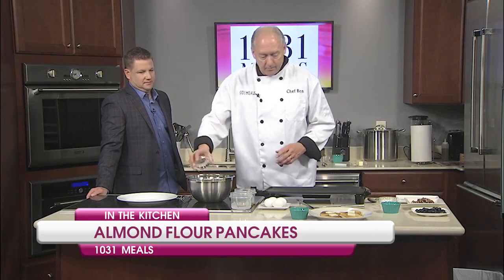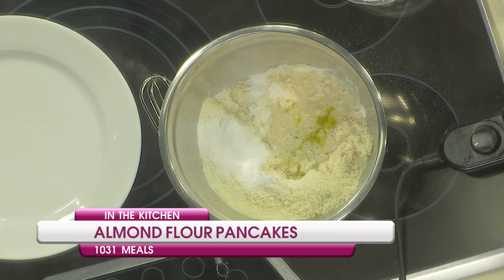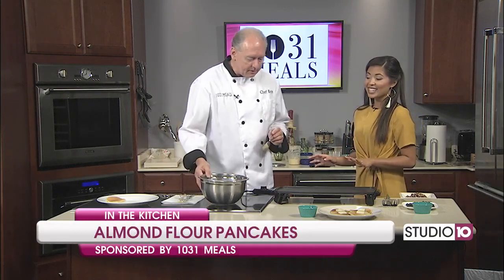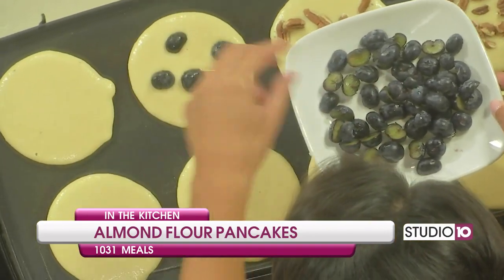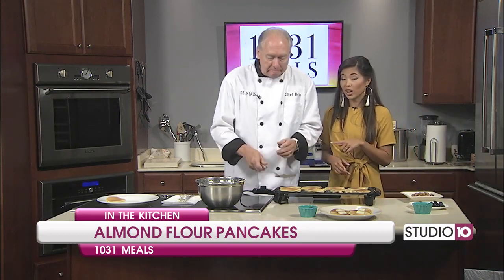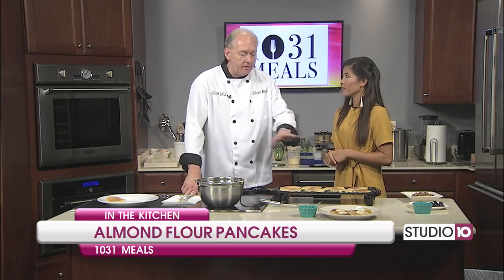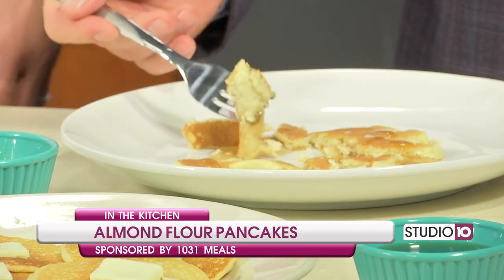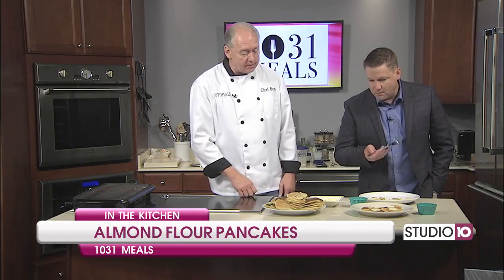Almond Flour Pancakes